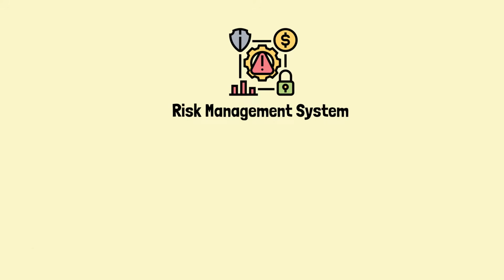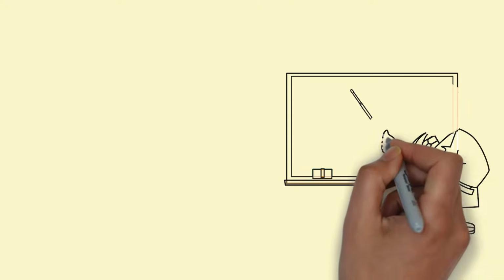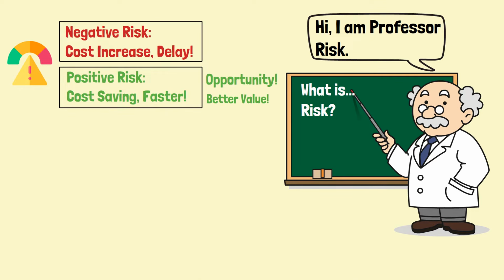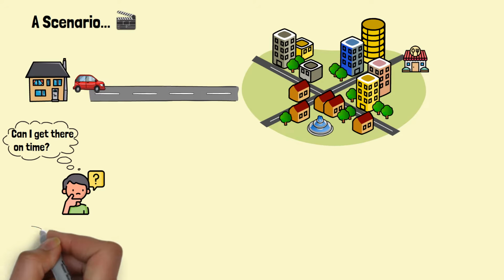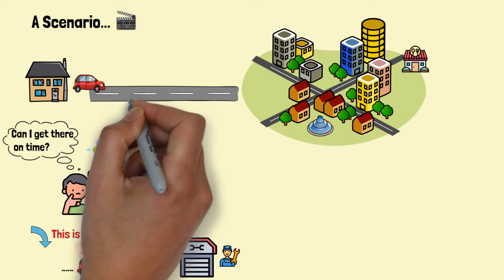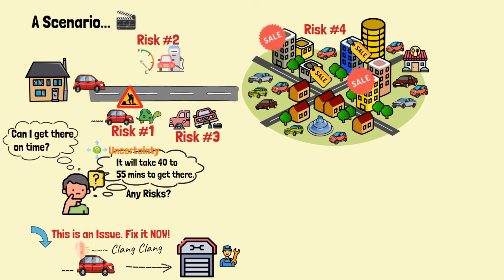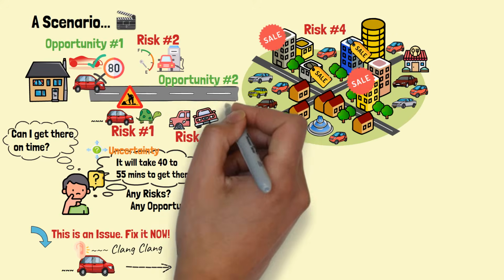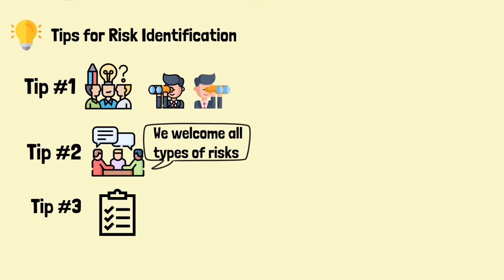Risk Management in Daily Life. Part 1: Risk Identification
Risks inherently exist in our daily life.  Risk Management Process can be applied to effectively manage them.  Would like to share the process with you.